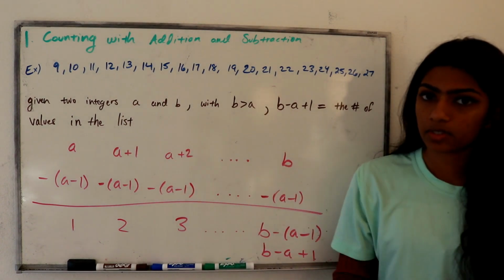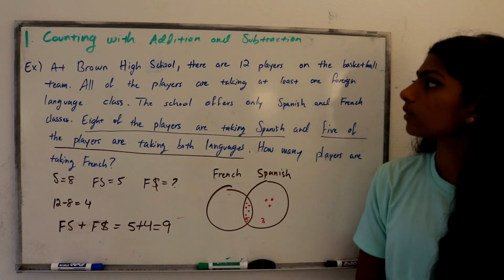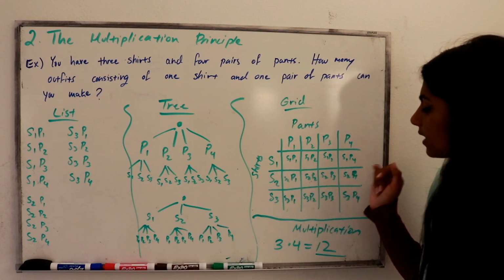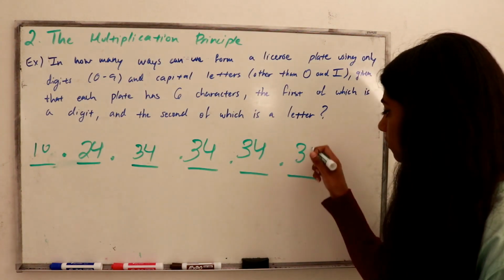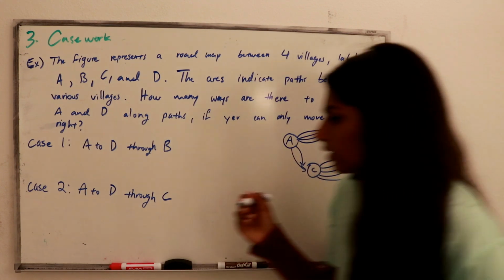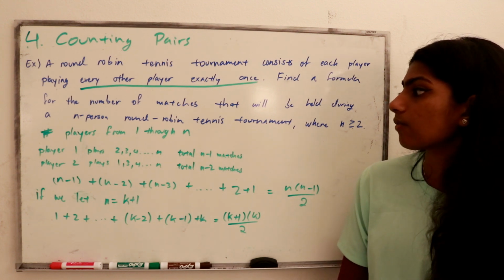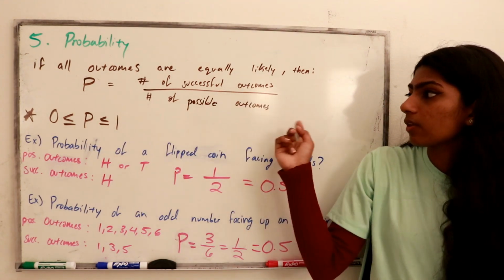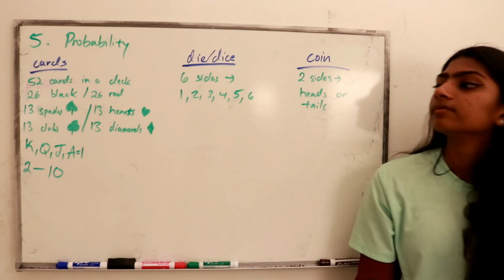Senior Beginner - Counting Presented by Joshna Jude Jose